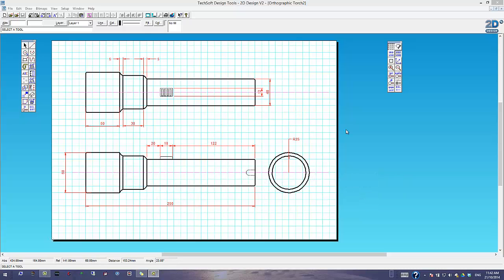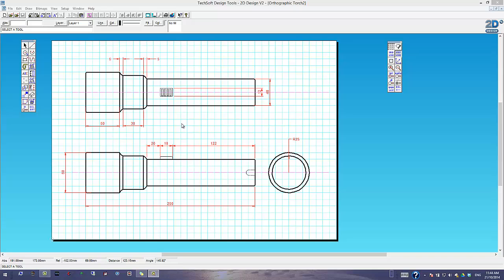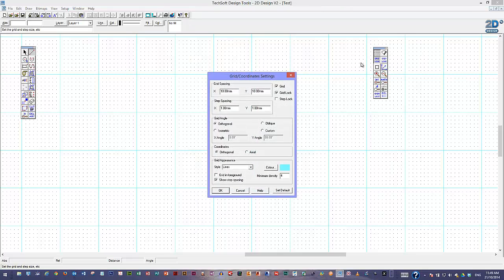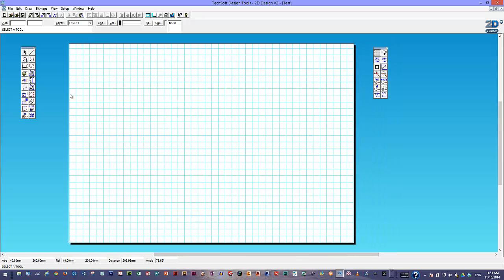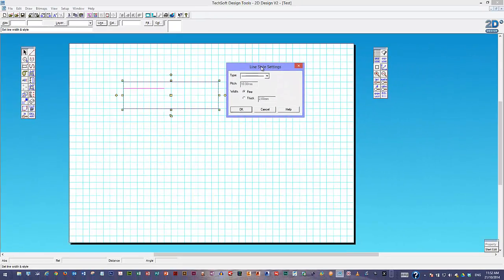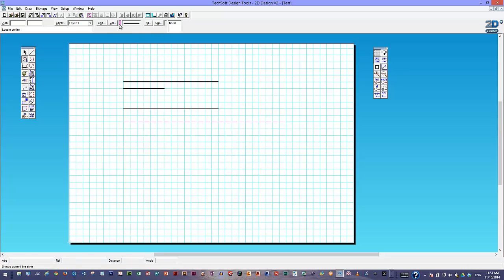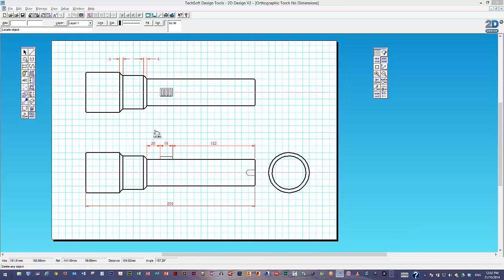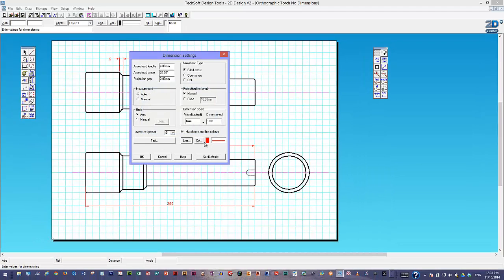Techsoft Orthographic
Creating Orthographic Drawings with Techsoft 2D Designer